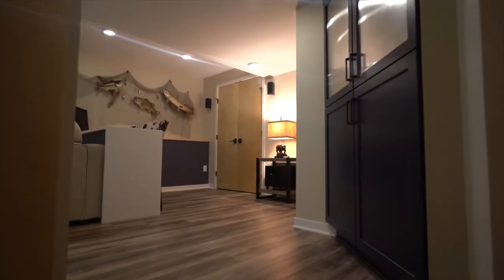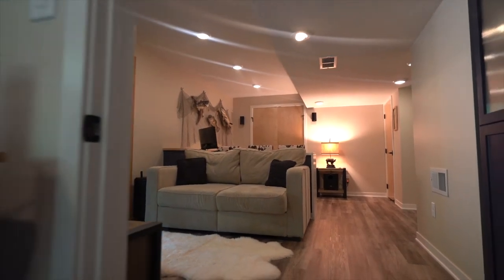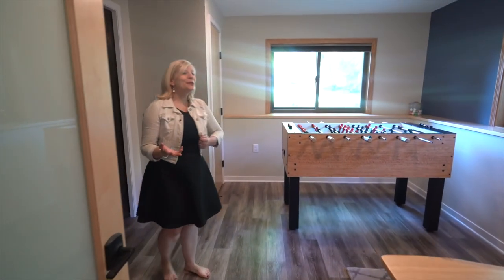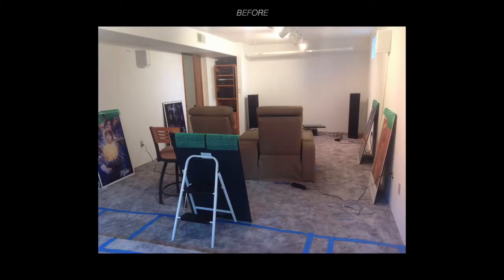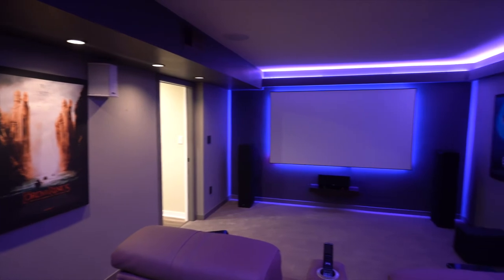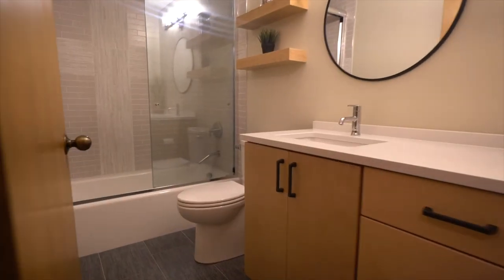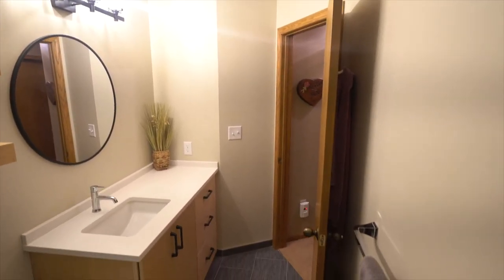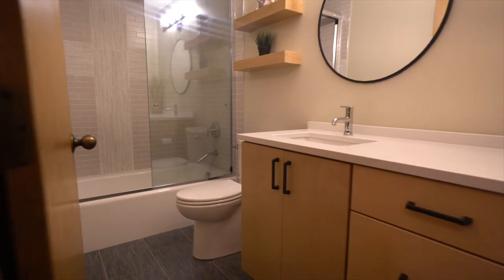Basement & Home Theater Remodel Transformation by New Spaces Remodeler of Burnsville MInnesota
New Spaces Remodeler Minneapolis Minnesota

Take a look at this spectacular basement remodel we completed in Bloomington Minnesota in 2018.